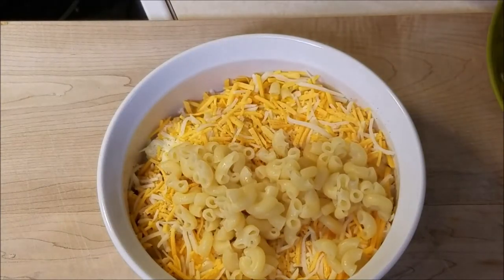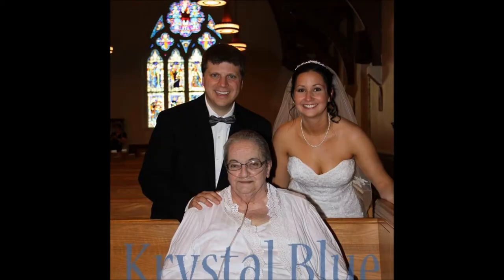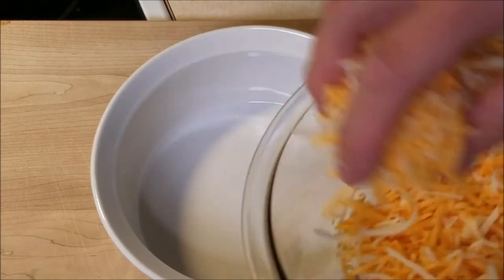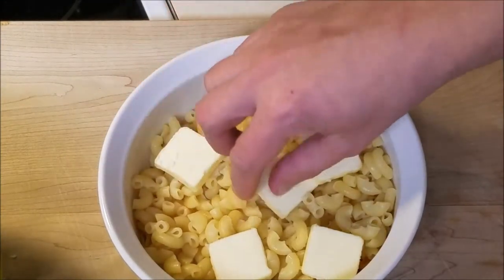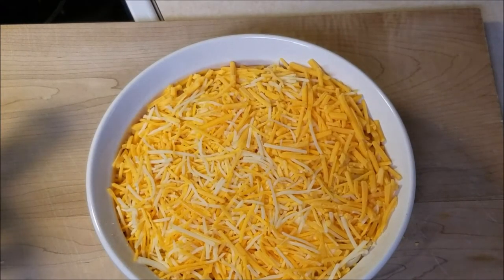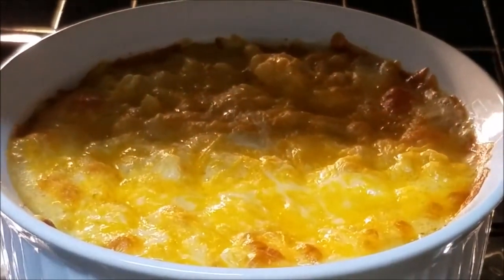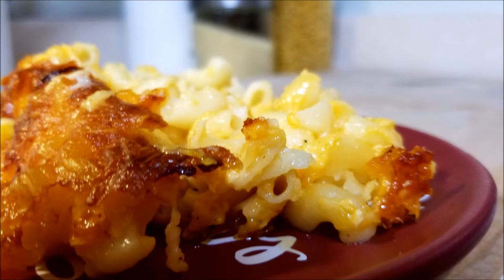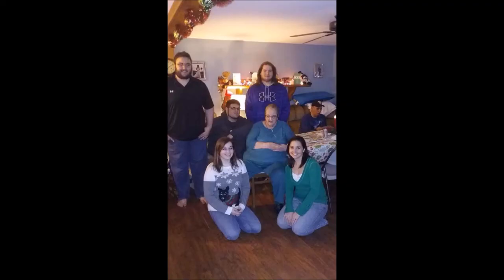Oven Baked Mac & Cheese!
How to make mac and cheese
How to oven bake mac and cheese

Hey all!

We wanted to end this great winter season out with some oven baked Mac & Cheese.  Everyone things homemade mac and cheese is so difficult to make but its not!  This just takes a few steps and ingredients!   We do hope you enjoy this video!

Remember Cooking should be FUN, have FUN doing it!

Full Blog Link!

Ingredients:  Quantities depend on size of your bowl.
Elbow Pasta
Butter
Milk
Shredded Sharp Cheddar Cheese
Shredded triple Cheese
Shredded Mozzarella Cheese.
Pepper